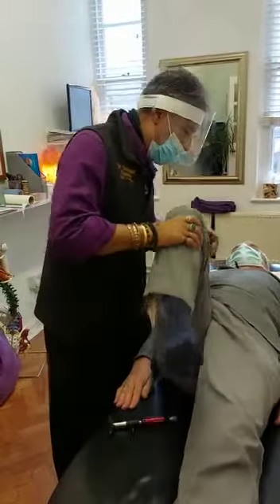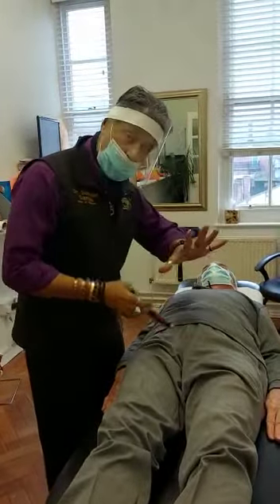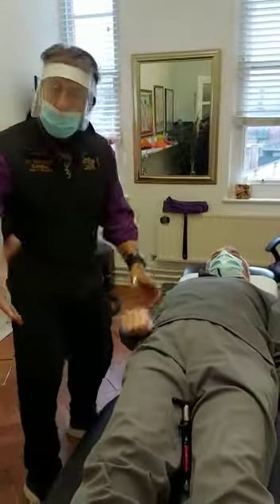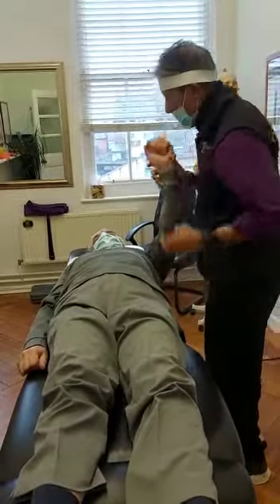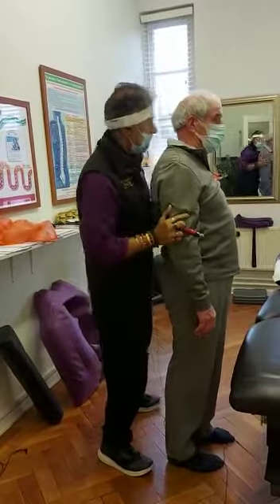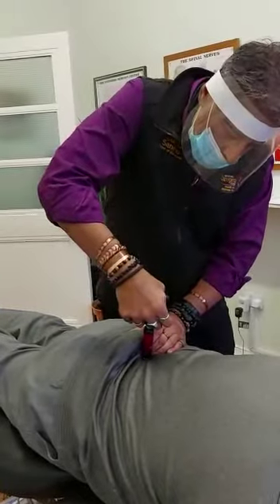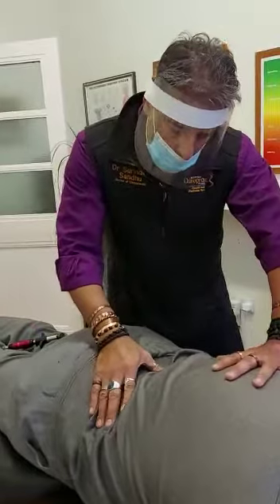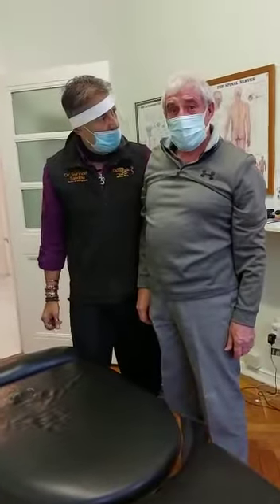Chiropractic Adjustment for the Elderly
Chiropractic Adjustment for the Elderly | Gentle Chiropractic Treatment

At the Bedford Chiropractic Clinic, chiropractic care is suitable for people of all ages! Chiropractors have been trained to safely & effectively treat pregnant women, babies from birth, children & adults up to the very elderly. Therefore, our treatment techniques & chiropractic adjustments are tailored to you & your needs, with your age, size & condition taken into account. So, it is never too early or too late to begin taking care of your body & your health, and here at the Bedford Chiropractic Clinic, we have 20+ years experience transforming lives with chiropractic. However, if you are pregnant, have a medical condition or any concerns, consult with your GP first. So do you think chiropractic is for you?

“These are the product you can use at home recommendation”

Hop on to this site for more of the best find products

📖 The Chiropractor Hoax: The True Story of Chiropractic Medicine You've Never Been Told

If you haven’t started reading on audible, now it’s your time.

Join our Facebook community to learn and get help from experts.